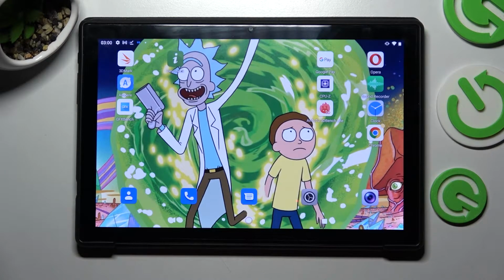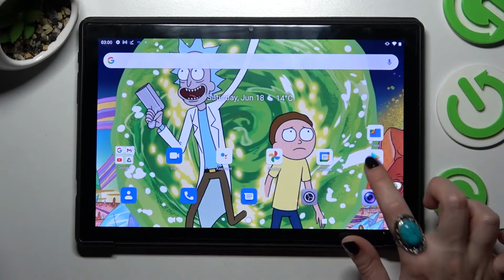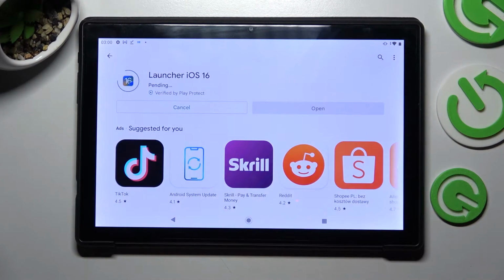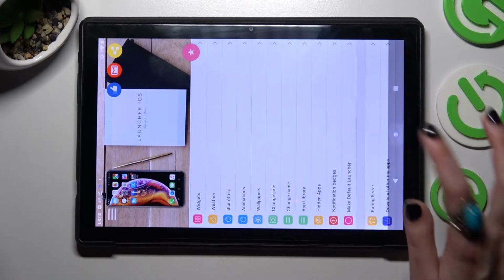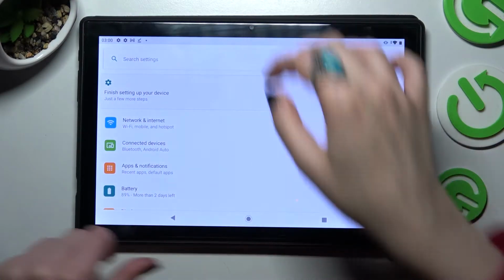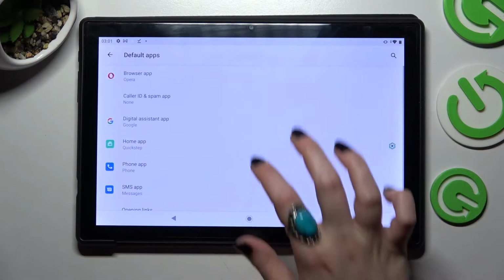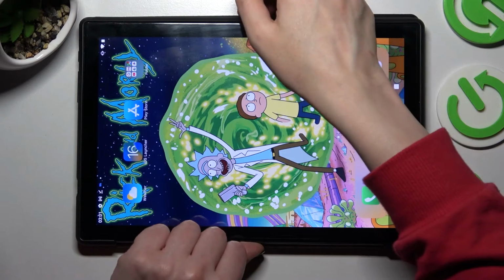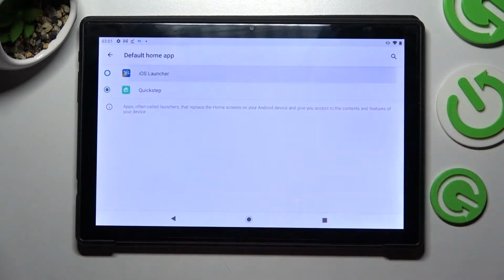How to Get iOS Launcher on OUKITEL OKT1 – Apply Apple Theme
This short tutorial shows you how to download and install iOS Launcher on OUKITEL OKT1. If you like Apple layouts more than Android, then this video is for you. With this video, you'll find out how to apply the iOS Launcher to your OUKITEL device.

How to Get iOS Launcher on OUKITEL OKT1? How to apply iOS Launcher in OUKITEL OKT1? How to install iOS Launcher in OUKITEL OKT1? How to apply Apple Layout in OUKITEL OKT1? How to get iOS Launcher on Android System in OUKITEL OKT1? How to Download iOS Launcher in OUKITEL OKT1?